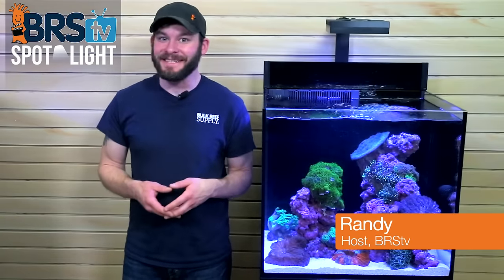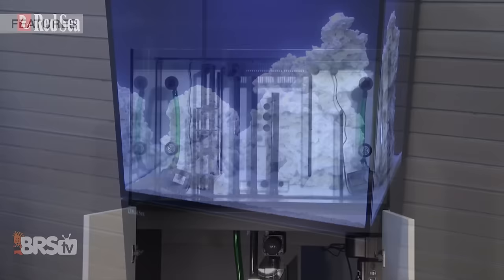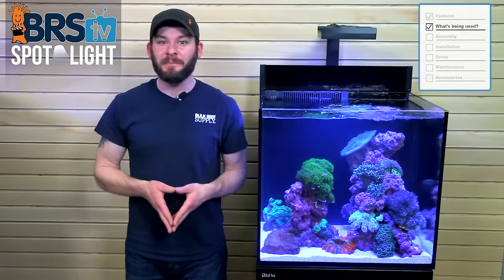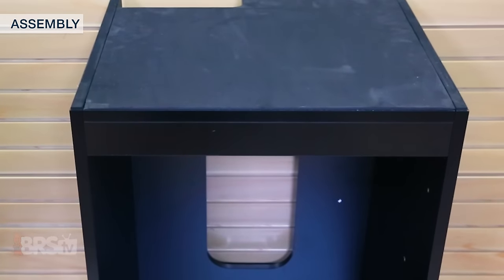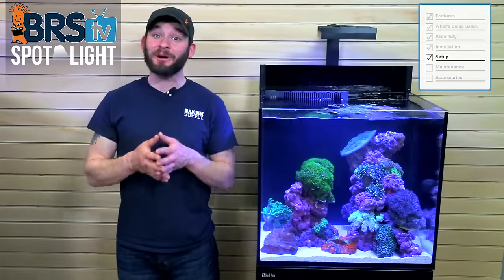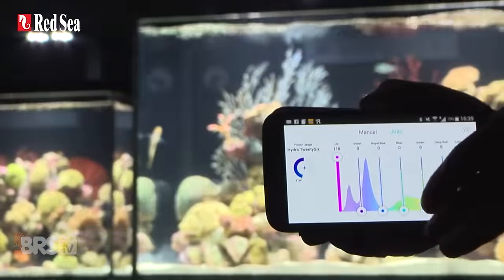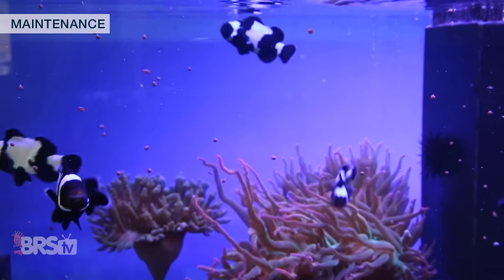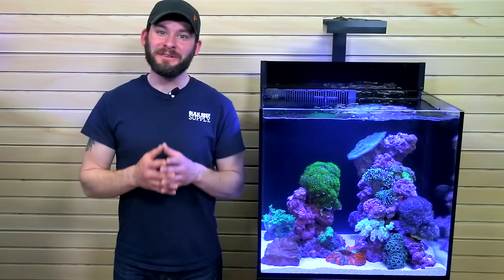How to set up an all in one (AIO) reef tank - Rea Sea Max E-Series | BRStv Spotlight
Today on BRStv Spotlight, learn some of the benefits to an All In One (AIO) saltwater reef tank and how to set one up in your home, office, condo or apartment! We'll walk you through how to start a reef tank in an all-in-one setup using the Red Sea Max-E Series 170.